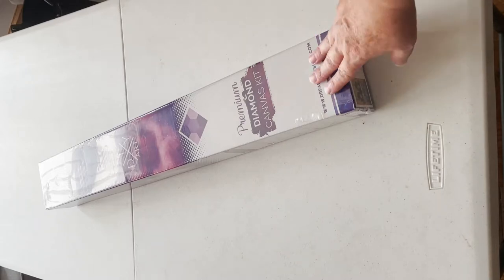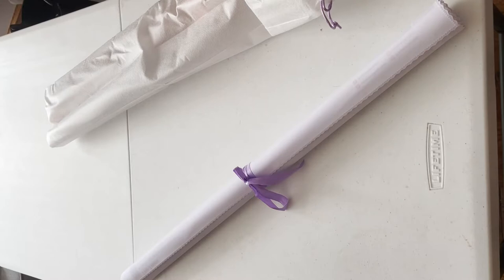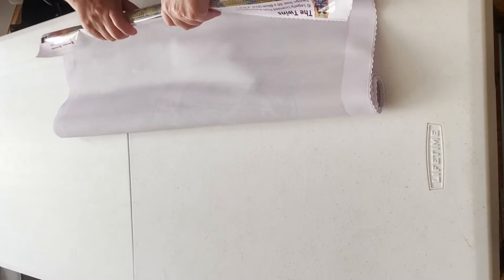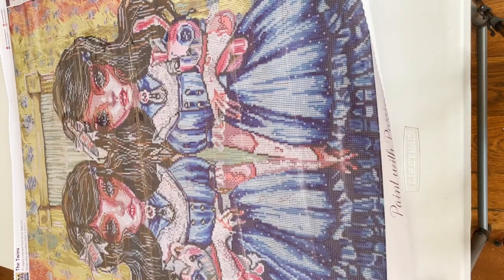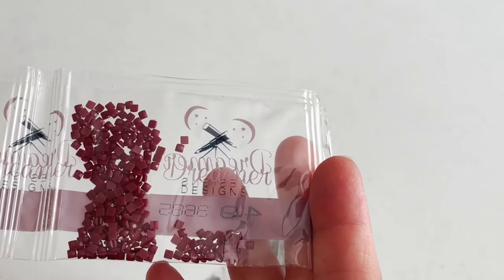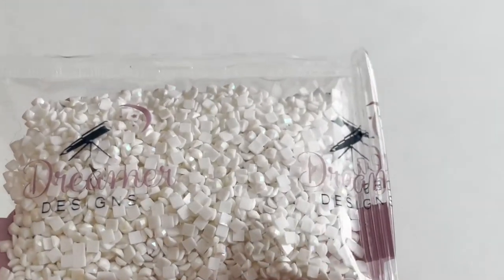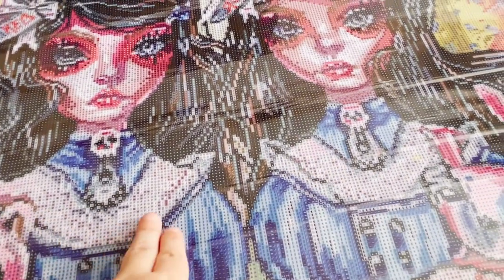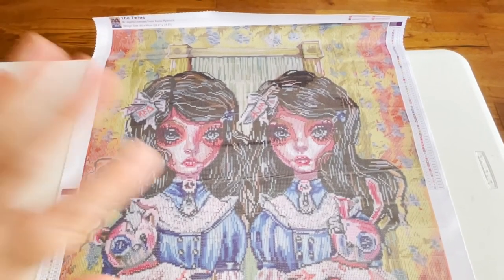Unboxing The Twins from Dreamer Designs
This is my entry for Diamond Painting Fanatics Spooky Flings event.